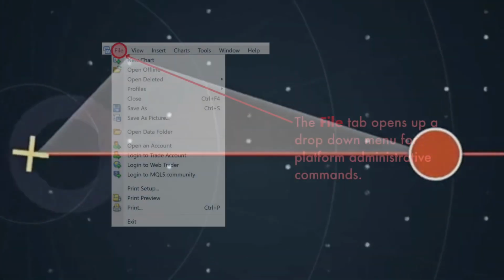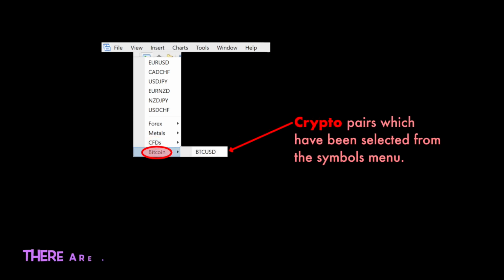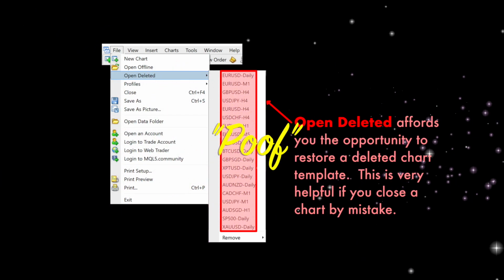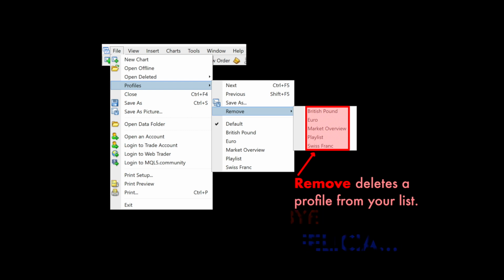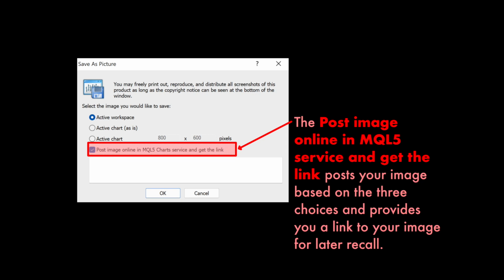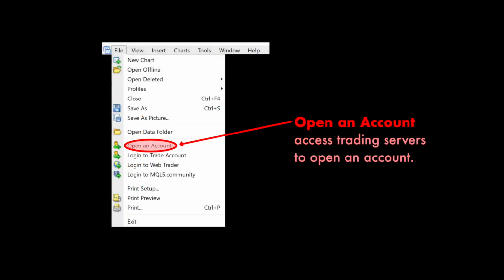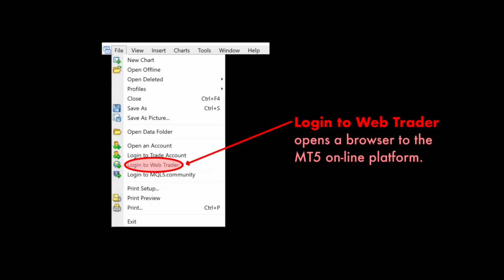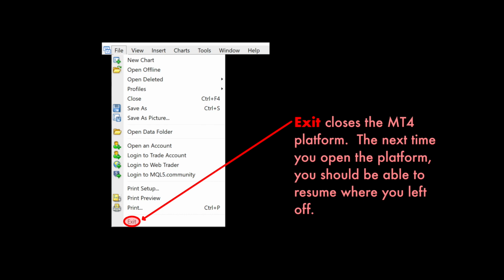How to Use MetaTrader 4: Lesson 2 — Main Menu “File” tab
Welcome to Lesson 2 — The main menu, specifically the “File” tab. In this lesson, you’ll learn about the administrative functions of the platform.  It’s a bit longer than we anticipated, but we wanted you to get the information you need to use the platform with fidelity.  Associated links are below for your convenience.